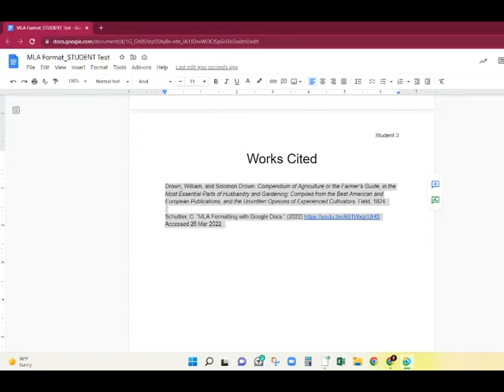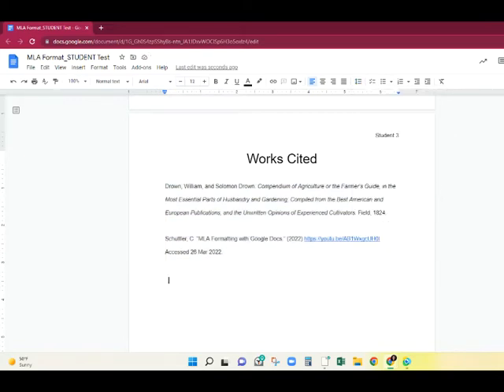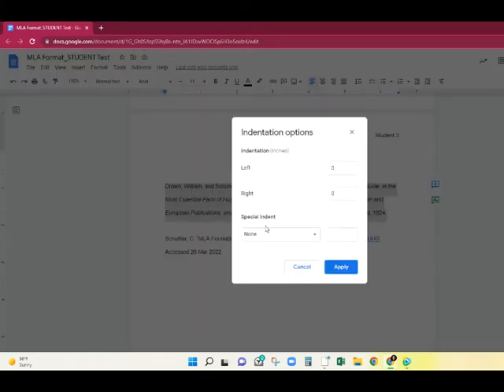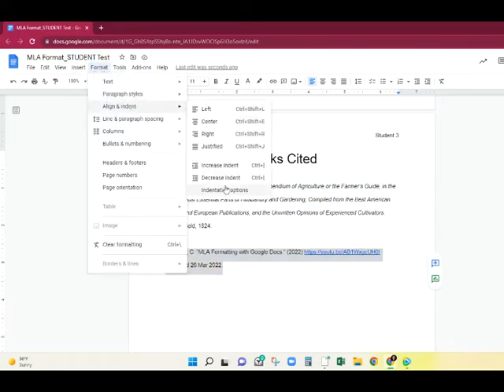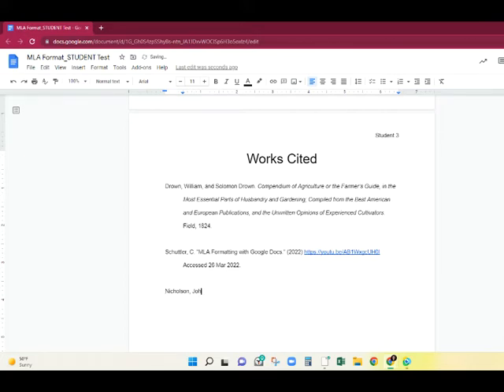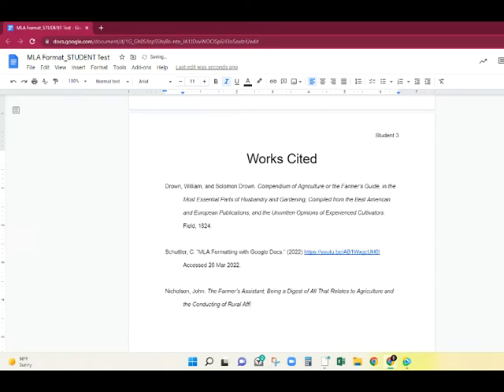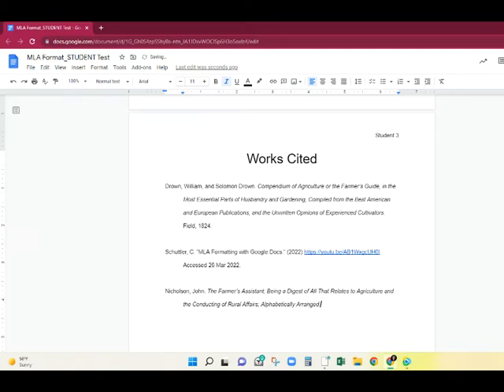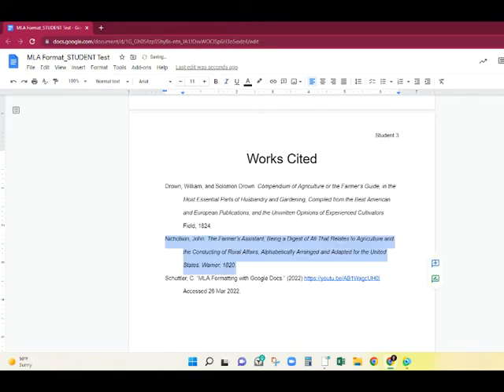Works Cited Formatting with Google Docs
A more detailed explanation when typing your Works Cited page (the last page) of your MLA papers.